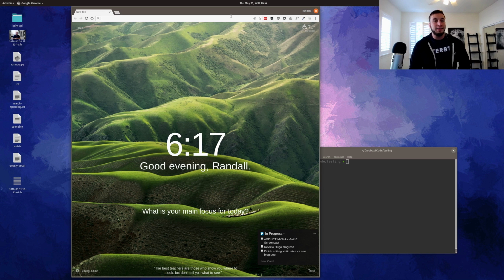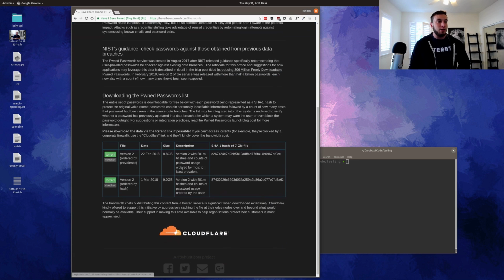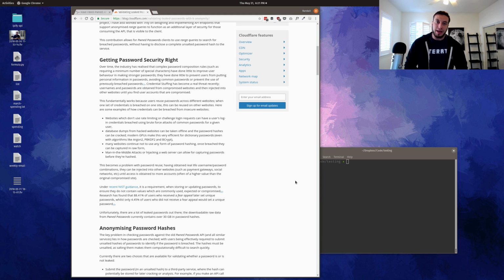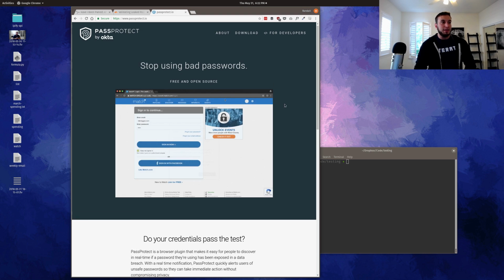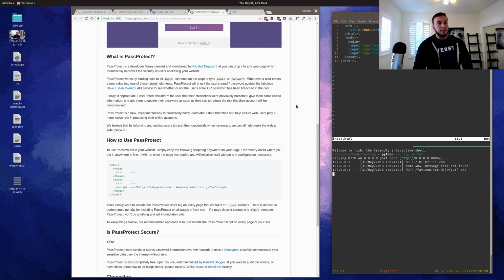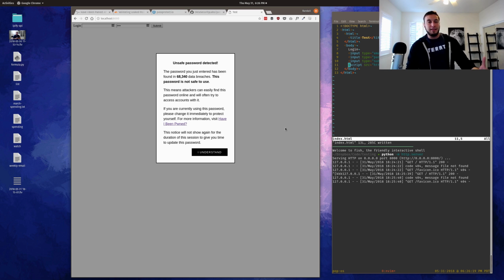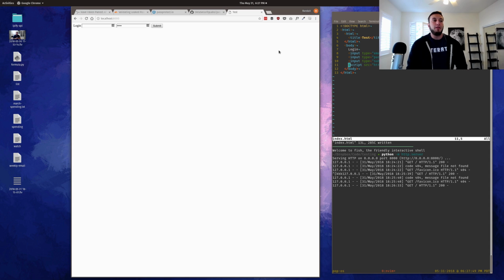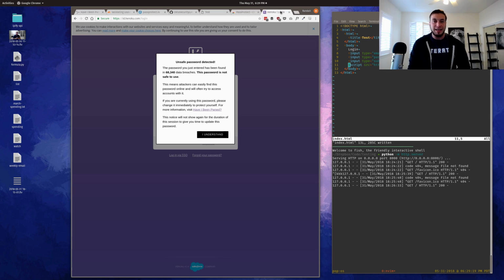How to Prevent Your Users from Using Breached Passwords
In this video I'll walk you through using PassProtect to prevent your users from using breached passwords on your website.

PassProtect is an open-source developer library that you can add to any website with a single line of code. It checks user passwords to see if they've been involved in a data breach (and are therefore unsafe to use).

PassProtect utilizes the excellent Have I Been Pwned? API service from Troy Hunt